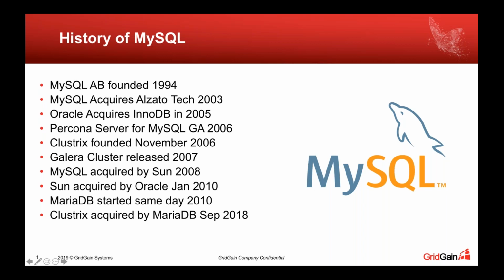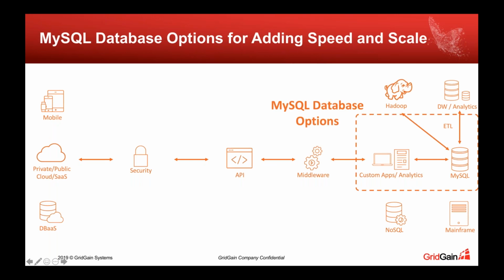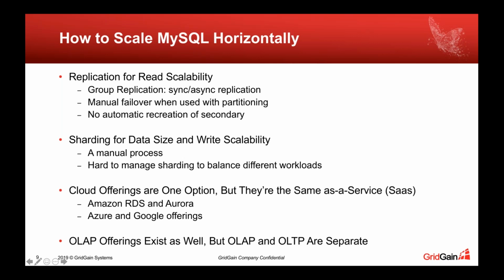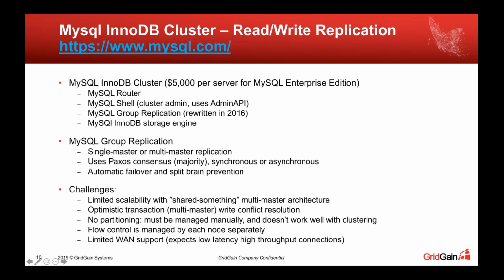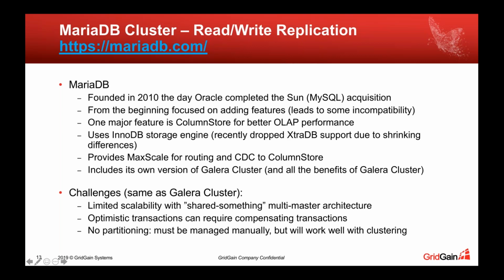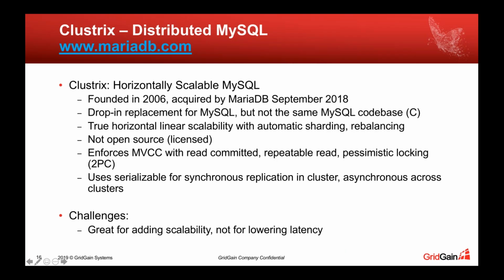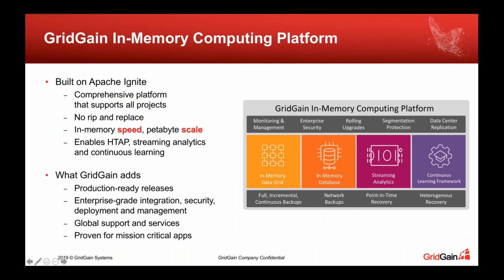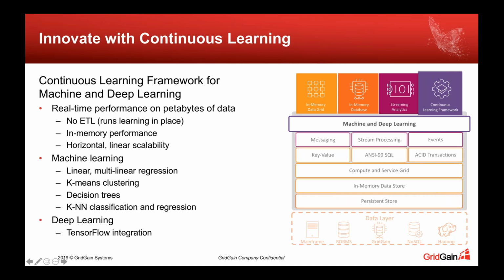Options for Adding Speed and Scale to MySQL Deployments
Learn:
- The various MySQL options and when to use them, including generic MySQL, MariaDB and Percona on premise, and MSQL as a service on Amazon®, Azure®, Google® or Oracle®.
-Options for scaling out MySQL deployments, including MySQL Cluster, Percona and Codership®
-How in-memory computing technologies such as Apache® Ignite™ and GridGain® help with MySQL and heterogeneous database deployments, APIs and analytics
-Strategies for improving end-to-end system performance and scalability over time